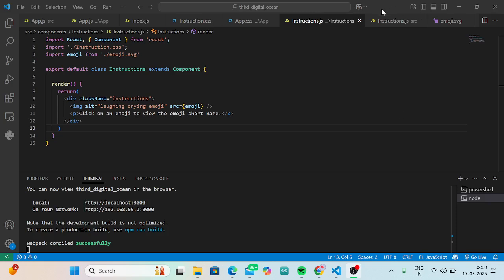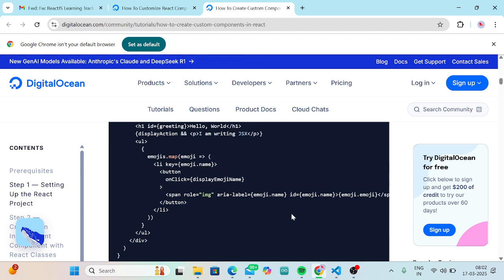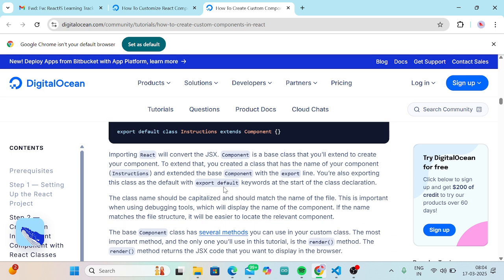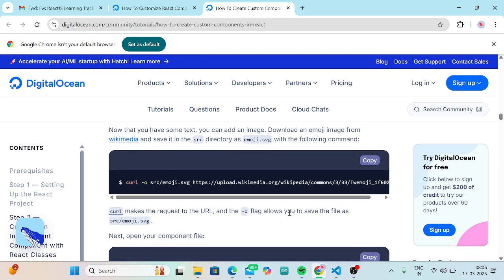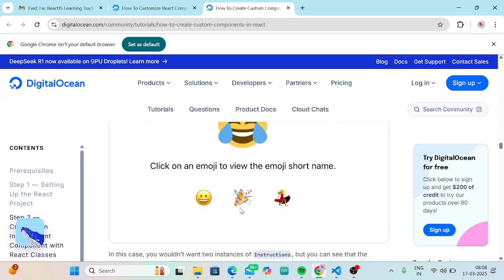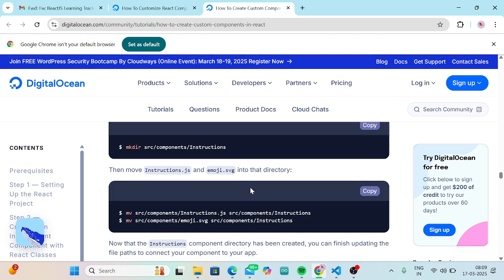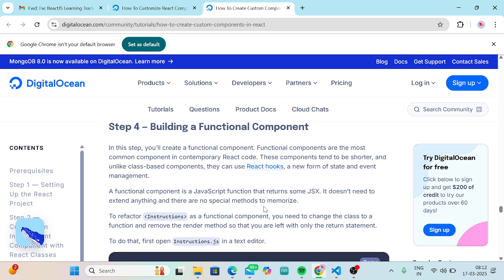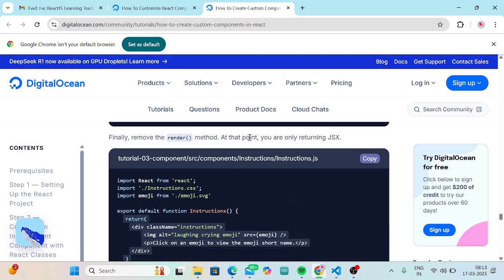How to create custom components in React